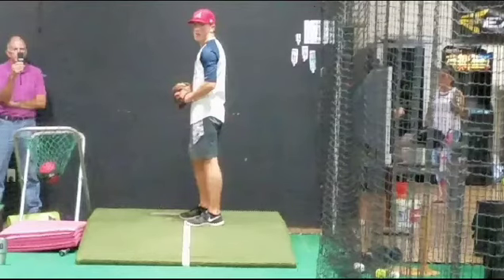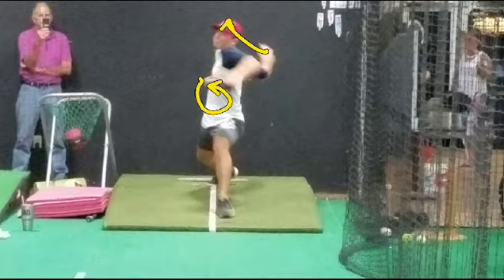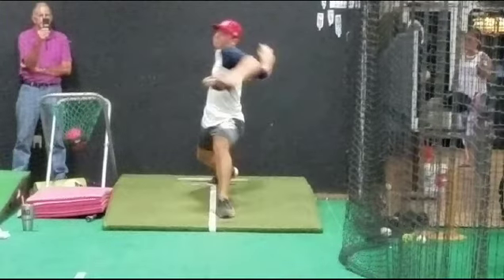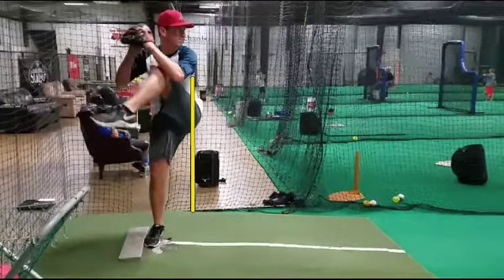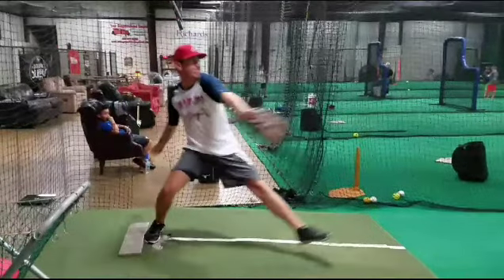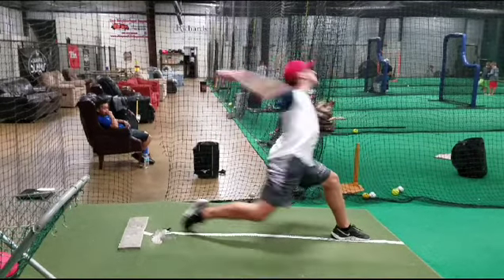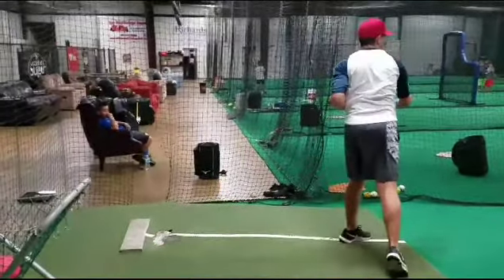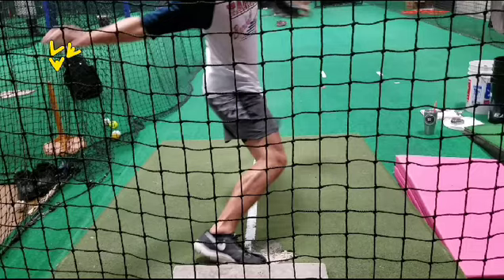PITCHING BOMB = INITIAL PITCHING ANALYSIS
Initial video analysis completed with data measurements on pitchers weight, mass, stride, and height. From this video lessons begin to improve performance.